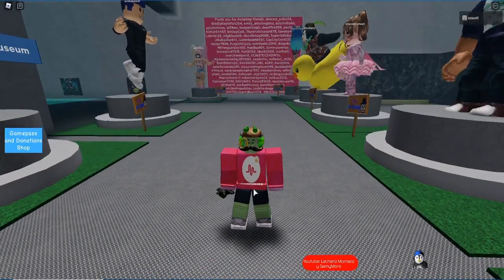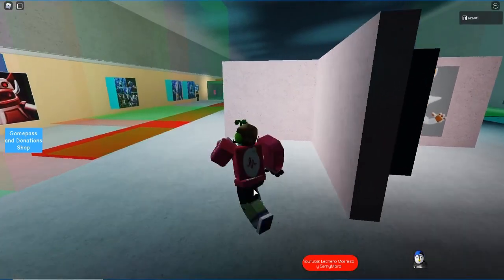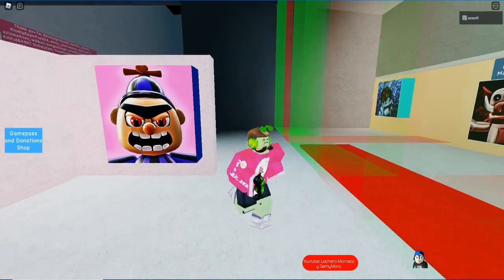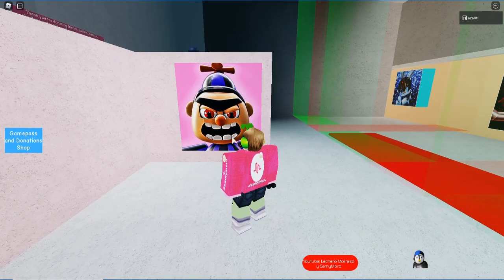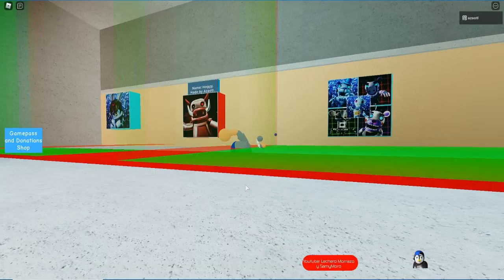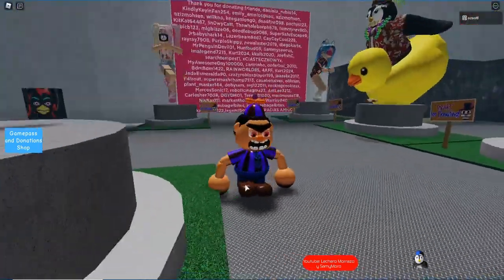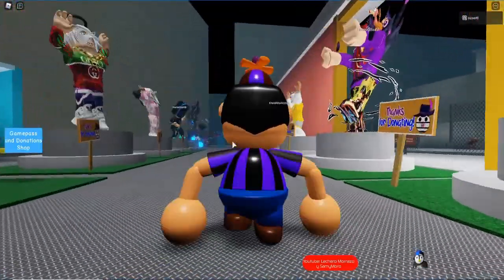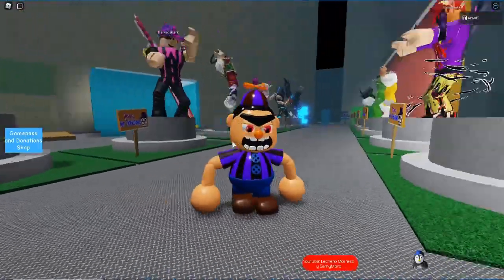BROWBOY NEW BADGE FINALLY HERE ROBLOX PIGGY NEW SKINS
NEW BADGE BROWBOY IN PIGGY NEW SKIN ROLE PLAY

HELLO ! we have a new morph skin badge. The badge is for Browboy a character based in FNAF world  character. Browboy it is are ally nice character . I made browboy in Blender.

BROWBOY:
Browboy is one of the several bosses encountered in FNaF World that is encountered in Pinwheel Circus. He guards the path to the entrance to Pinwheel Funhouse.
Browboy first appears in FNaF World: Halloween Edition as an enemy.
However, his name was oddly changed from "Brow Boy" to "Browboy." And he was simply a recolor of Ballboy.
Oddly, there is an animation of Browboy recolored from Ballboy, without the juggling balls. It wasn't used anywhere in the game.
This could because Browboy could've been intended to be reused as Ballboy's recolor but it was changed later on.
Unlike DeeDee and JJ, Browboy does not have holes in his hands. This also applies to Ballboy.
In Browboy's 3D overworld sprite and fighting sprite; his eyes are what appears to be red, while in his 2D overworld sprite, they are brown. However, in the Halloween Edition, they are green.
Browboy appears in the "Gravity Vortex" minigame from Freddy Fazbear's Pizzeria Simulator as one of the obstacle enemies.